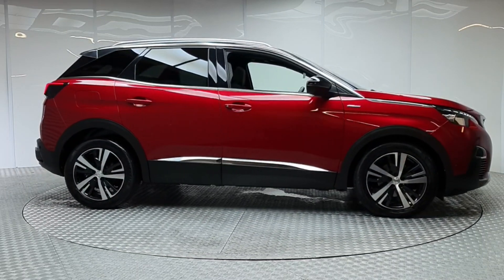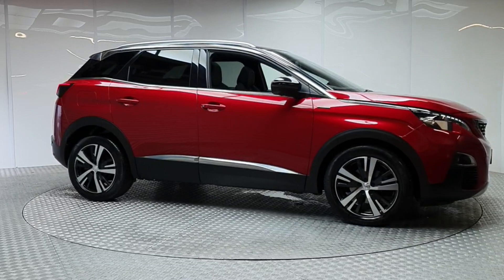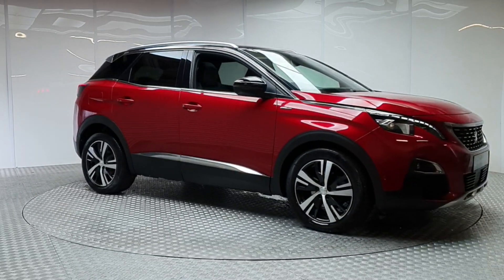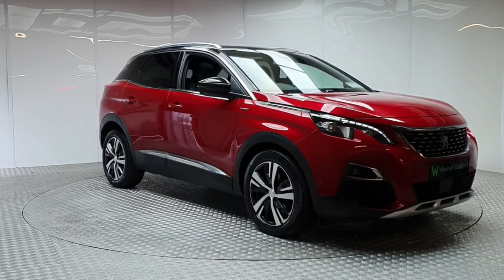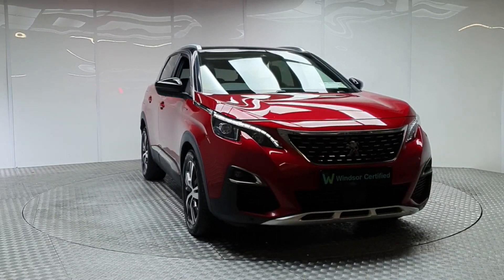191D43460 - 2019 Peugeot 3008 Gt-line 1.5 HDI 130 6.2 4DR RefId: 397656